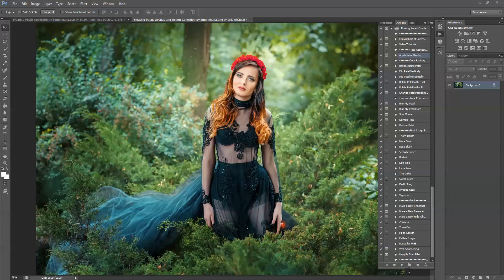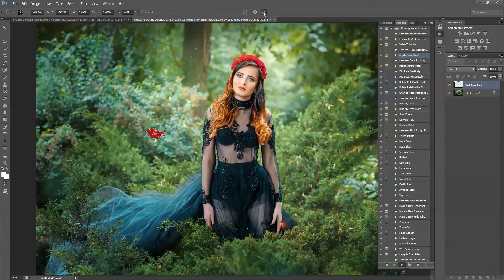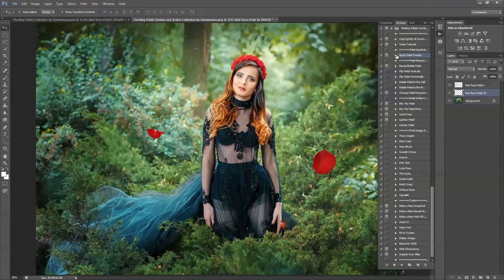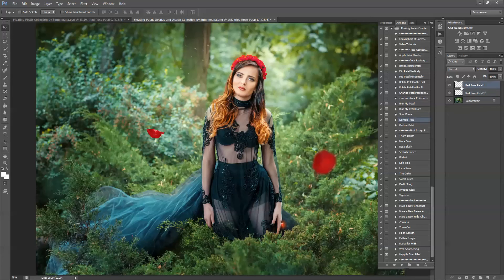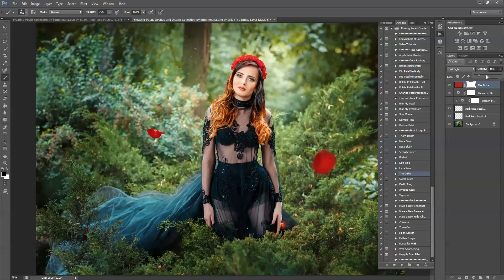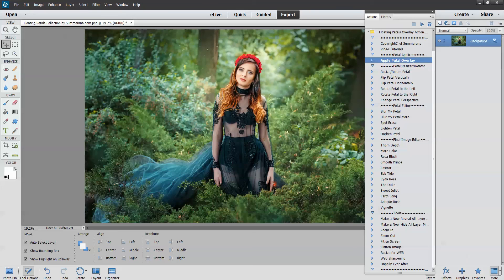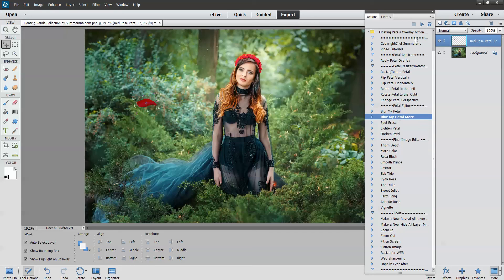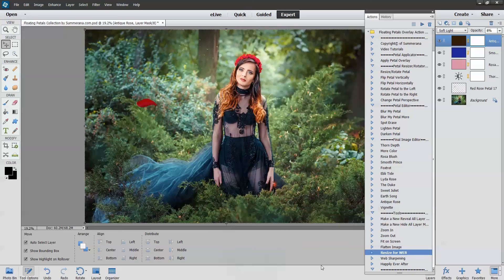How to Add Petal Overlays in Photoshop and PSE- Flower Petal Overlay Preview and Tutorial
Watch as I show you how to apply and edit Floating Petal overlays in Photoshop and Photoshop Elements using Photoshop Actions and Overlays available at Summerana.com

Great for all kinds of sessions, weddings, engagements, maternity sessions, Valentine’s day sessions, concept sessions, and more. Create your very own petal bliss. You’ll be able to effortlessly apply your overlays with the petal overlay applicator action, 6 petal overlay rotator actions to help you better customize them to fit your images, 5 rose petal overlay editing actions, and 12 final image editing actions to pull together your entire look which include Vignette, More color, Thorn Depth, and various image toning actions which include Rosa Blush, Smooth Prince, Foxtrot, Ebb Tide, Lyda Rose, The Duke, Sweet Juliet, Earth Song, and Antique Rose.

Included in this collection are the following:

-PSD, 300dpi files
-27 single red rose petal overlays
-33 total editing actions which include a rose petal overlay applicator action, 6 rose petal overlay rotator actions to help you better customize them to fit your images, 5 rose petal overlay editing actions, and 12 final image editing actions to pull together your entire look which include Vignette, More color, Thorn Depth, and various rose-inspired toning actions which include Rosa Blush, Smooth Prince, Foxtrot, Ebb Tide, Lyda Rose, The Duke, Sweet Juliet, Earth Song, and Antique Rose. Also included are Photoshop helping tool actions including resizing, sharpening for the web and more for a faster workflow.

This collection is available on our website at summerana.com
Images are courtesy of L&L Photography and Kladyk.